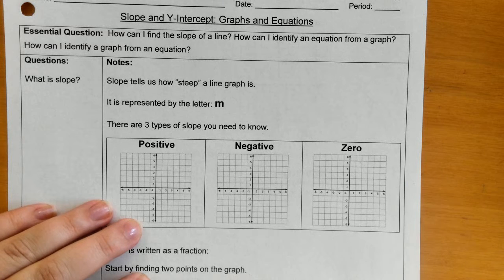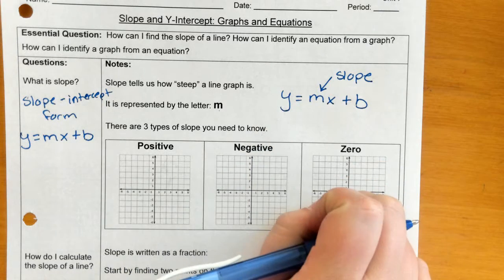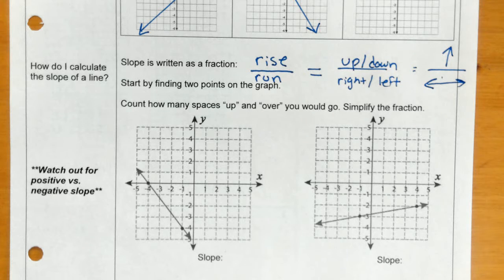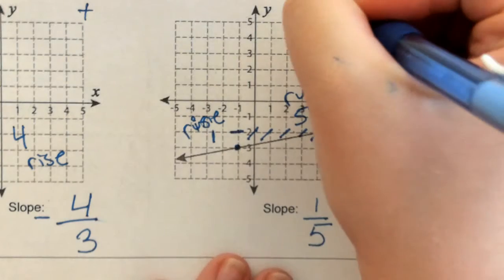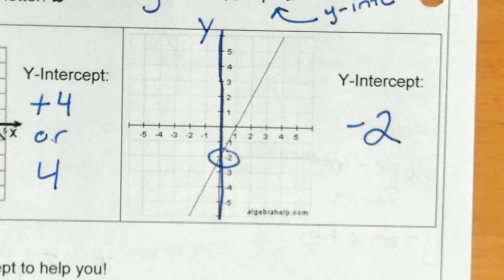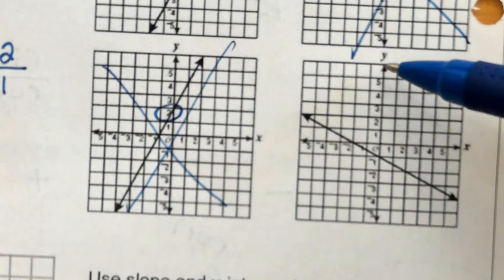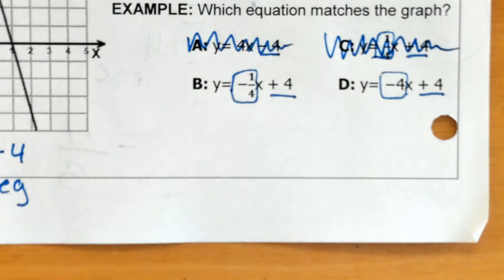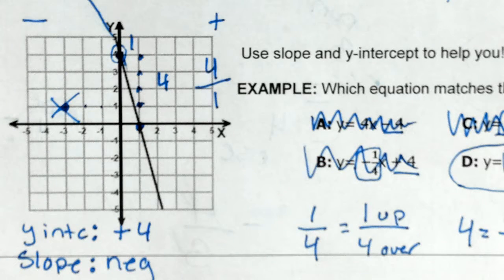CNotes Slope and Y Intercept (Graphs)